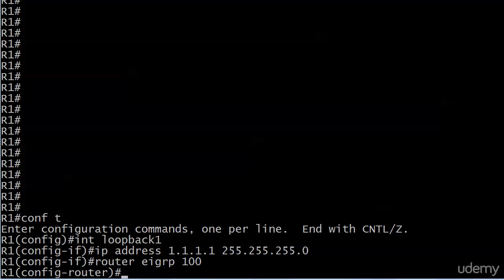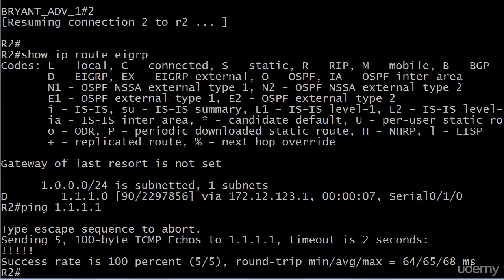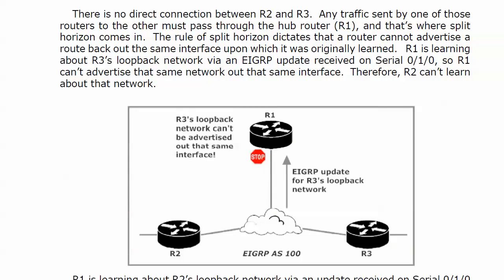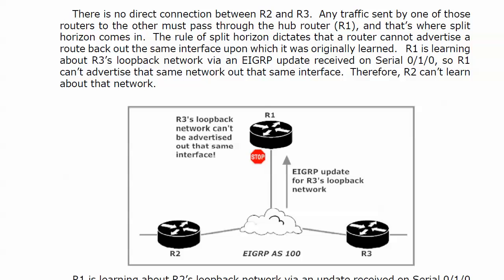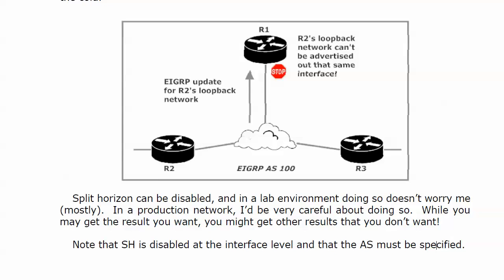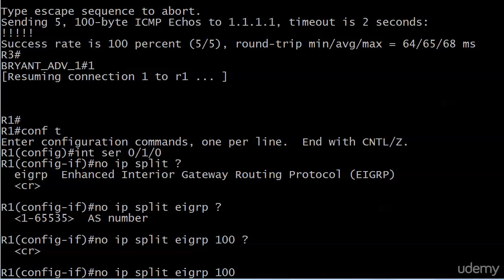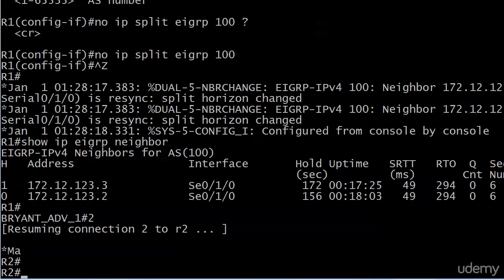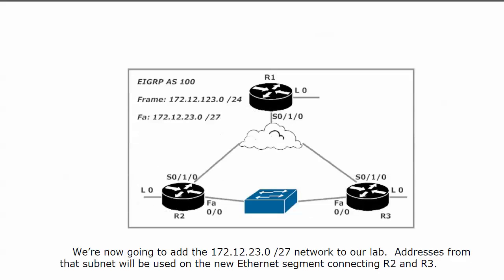CCNP Routing 300-101 (003 EIGRP Fund 3 Baby, Baby, Where Did Our Subnets Go)